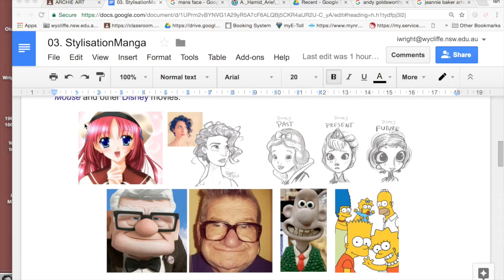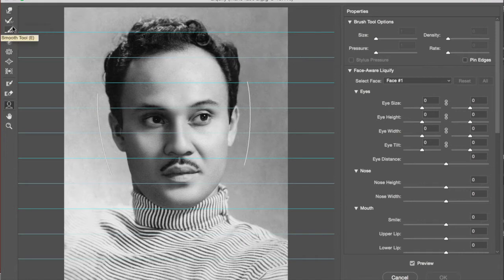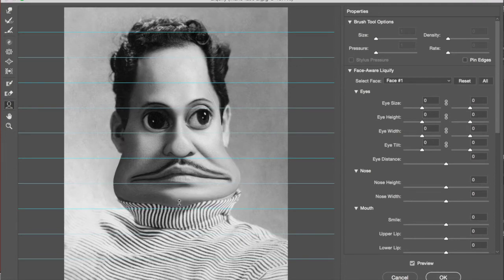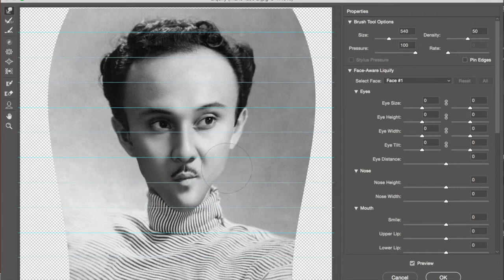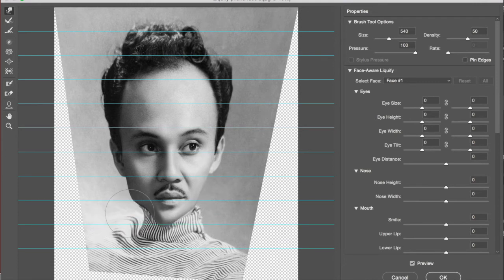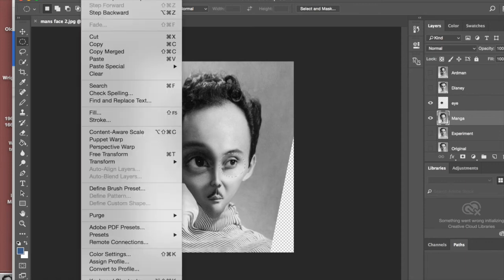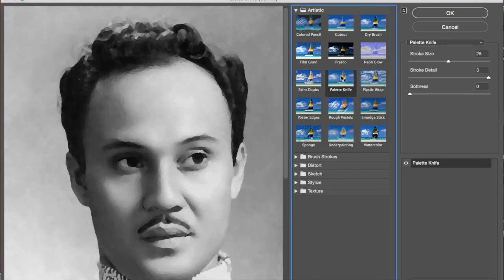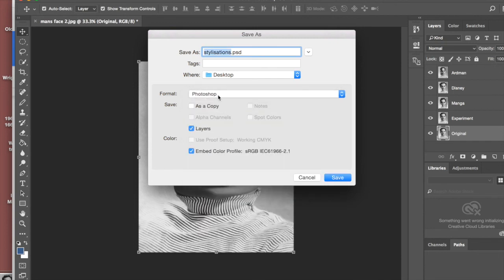Photoshop Stylised Portraits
Photoshop Tips for doing Stylised Portraits